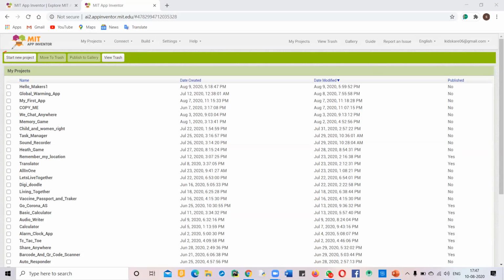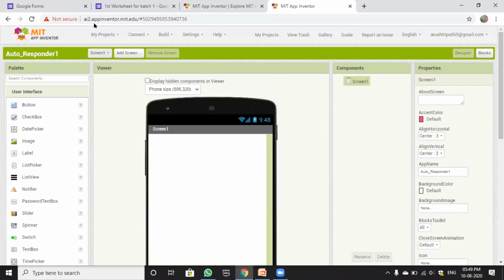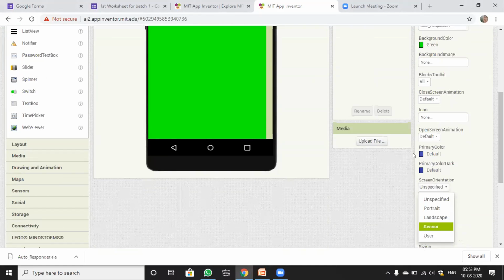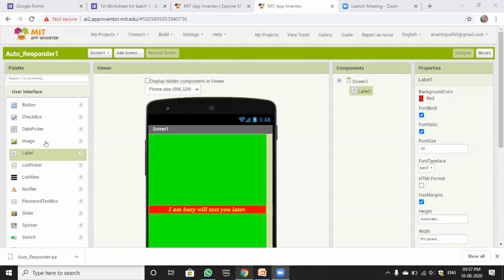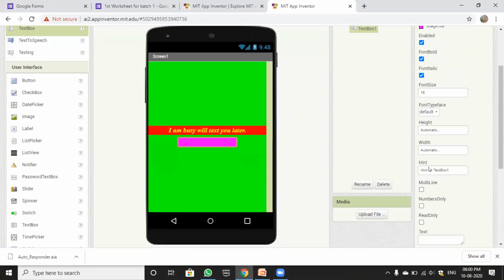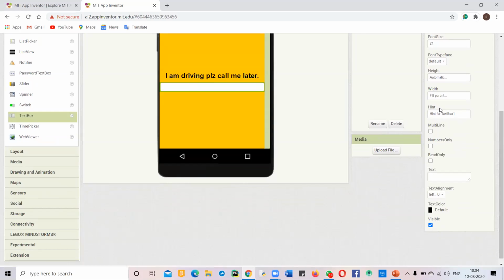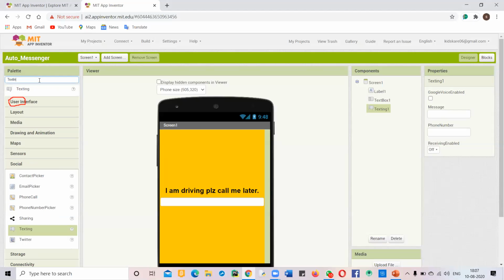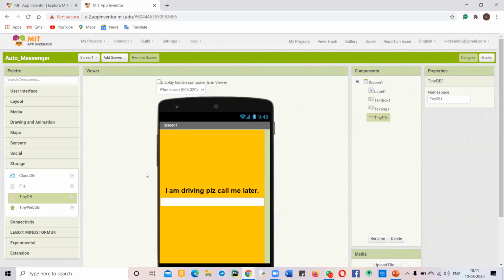BASIC CLASS BATCH 1 FOR STUDENTS BY ARUSH TRIPATHI AND SANYOG ARORA .1st PART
THANKS TO MAKERS DUNIYA AND R.A.N PUBLIC SCHOOL , RUDRAPUR

THANKS EVERYONE FOR SUPPORTING WE HAVE COMPLETED 65 SUBSCRIBERS AND WITH A TOTAL 403 VIEWS ON  MY CHANNEL .